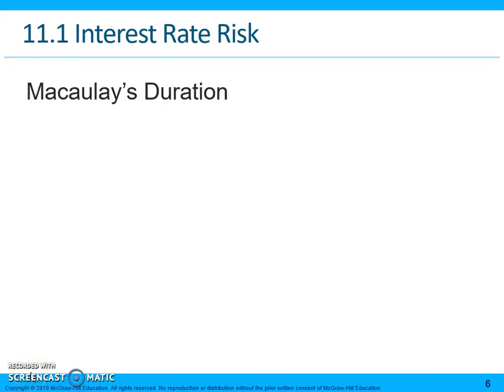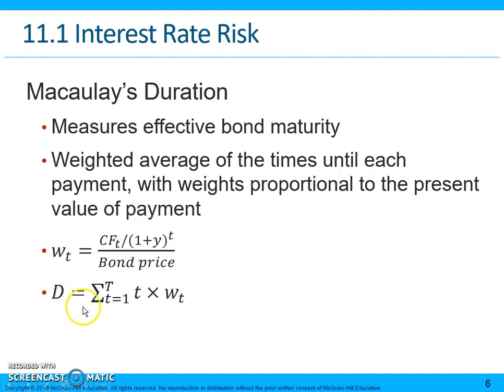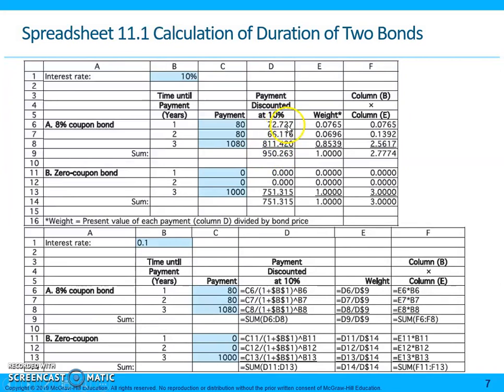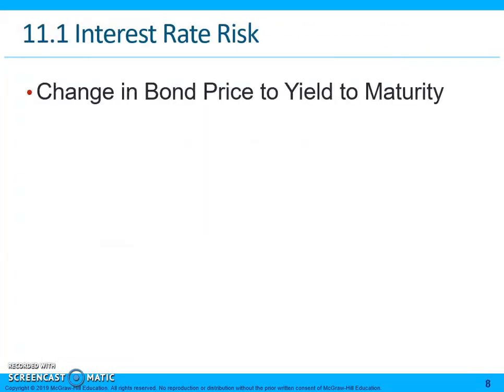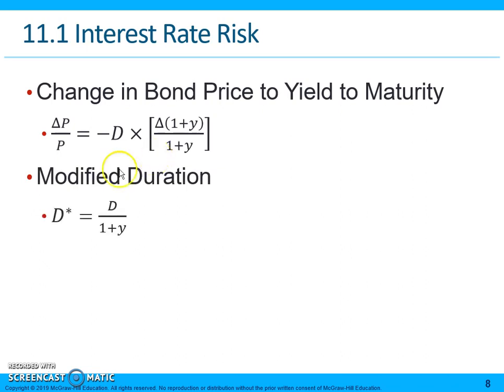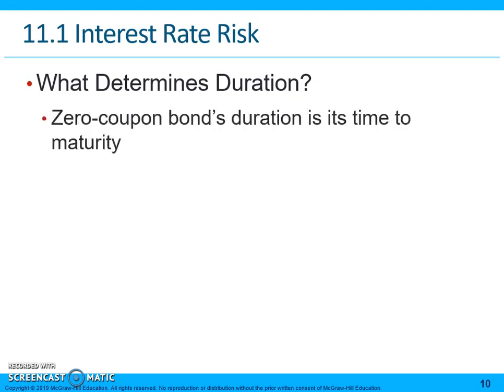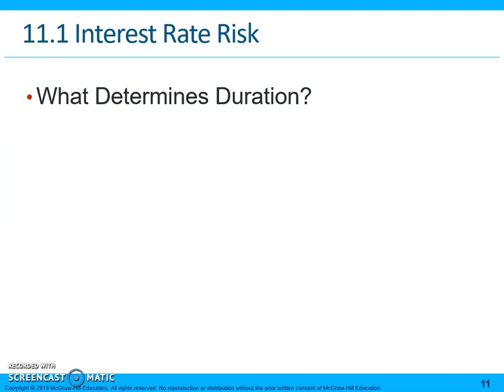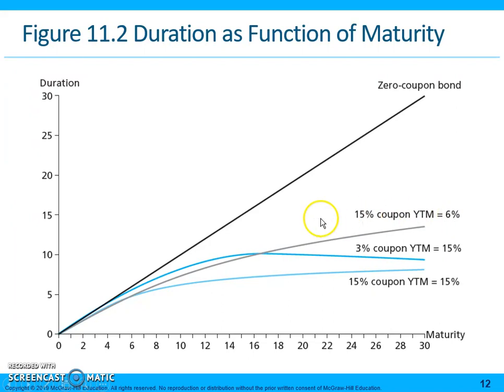Essentials of Investments - Chapter 11 2